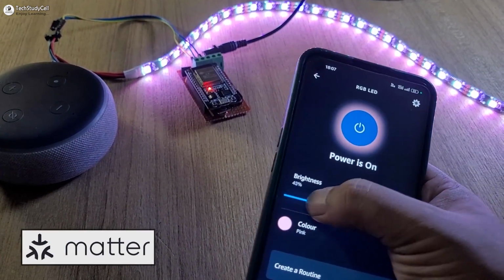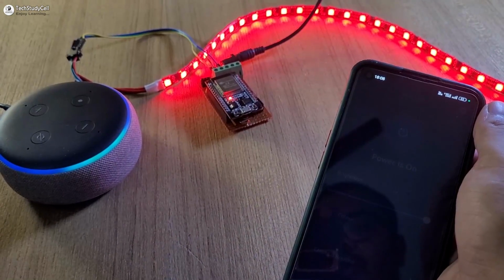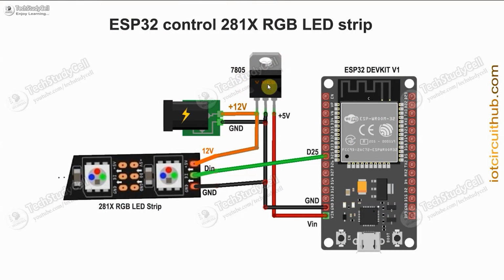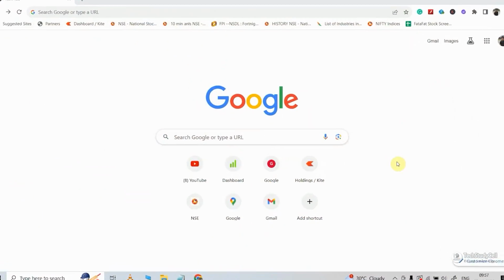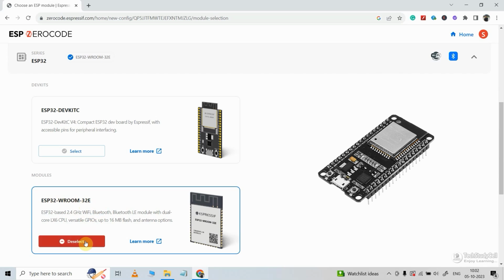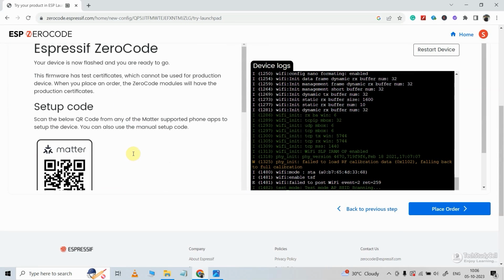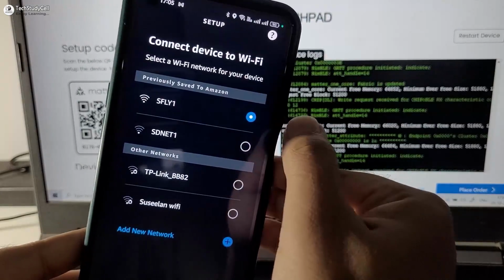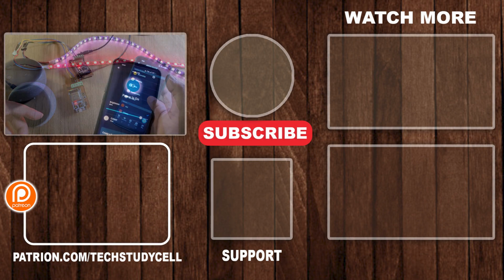EASIEST! ESP32 project with Matter Protocol using ESP ZeroCode | IoT Projects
In this ESP32 project, I have explained how to use Matter protocol using ESP ZeroCode platform to control any LED strip using ESP32 Amazon Alexa without writing any single line of code.

During this Matter tutorial video, I have covered the following topics:
00:51 Quick demo on this Matter ESP32 project.
02:45 Circuit for the ESP32 WLED project.
03:22 Upload firmware to ESP32 using ESP ZeroCode website.
05:40 Steps to connect Amazon Alexa using Matter protocol.

Required Components:
1. ESP32 (DOIT ESP32 DEVKIT V1)
2. 7805 voltage regulator (for 12V LEDs)
3. Amazon Echo Dot

Amazon Echo Dot (4th Gen)

Important points:
1. The Amazon Echo device, ESP32 must be connected to the same WiFi.
2. To connect ESP32 using Matter protocol, you need an hub for that IoT platform.
3. Use a heat sink with the voltage regulator.
4. For Google Home, first you have to create a certificate.
5. Please watch the complete video, otherwise you may face some issues.
**Please take proper safety precautions while working with high voltages.

During the ESP32 project, I explained all the steps to make this IoT-based WLED project with Matter using ESP ZeroCode. It is a FREE IoT platform and you don't need any coding skills, so anyone can make this IoT project.